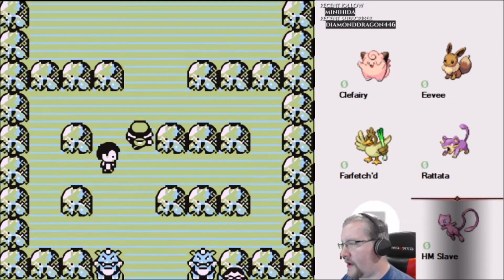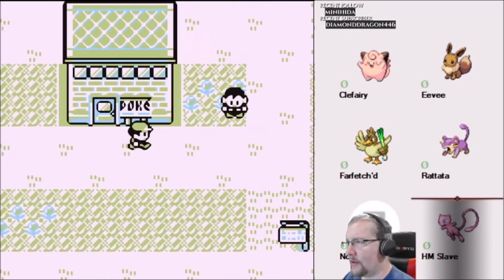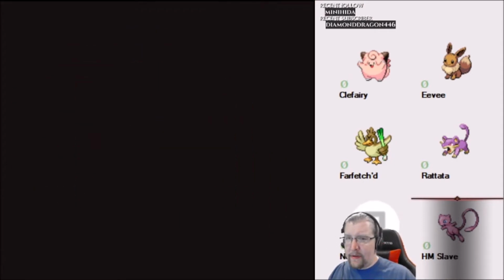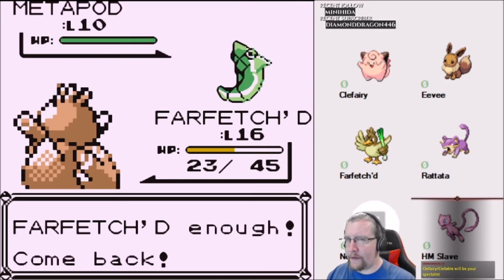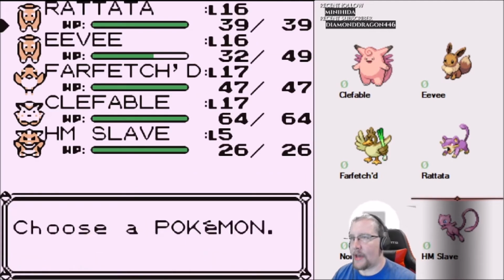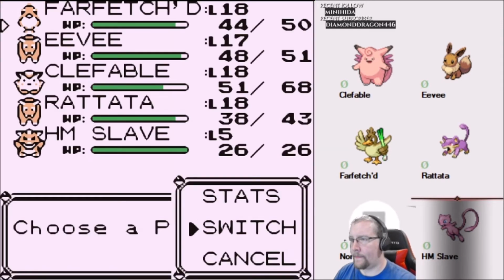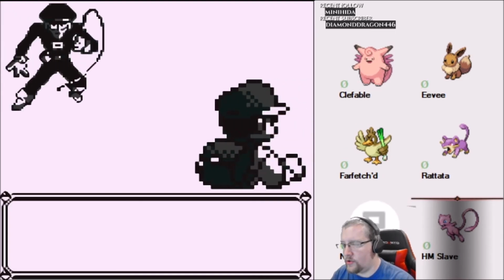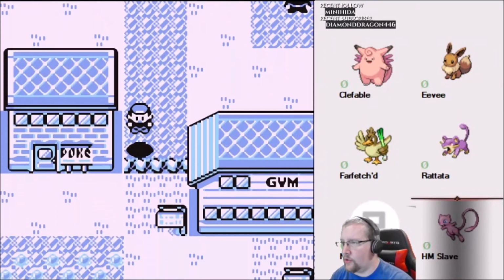Generation 1 Type Challenge Normal Team #2 - Part #2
Taking on Brock and through Mt. Moon!

Monday - Friday 8am CST - Pokémon Gen 1 Type Teams
Tuesday 9pm CST - Co-op Stream
Thursday 9pm CST - Co-op Stream